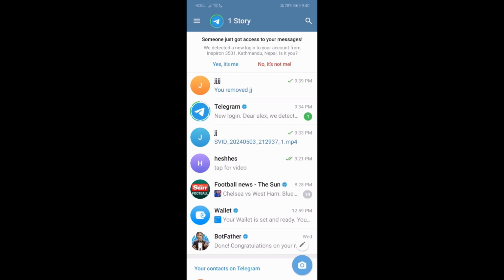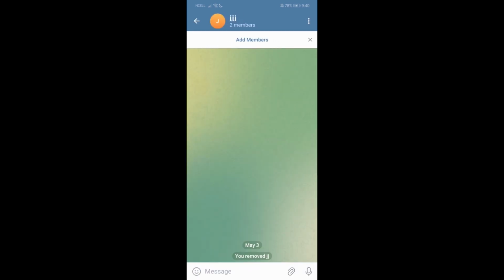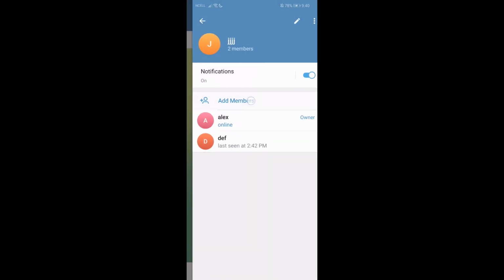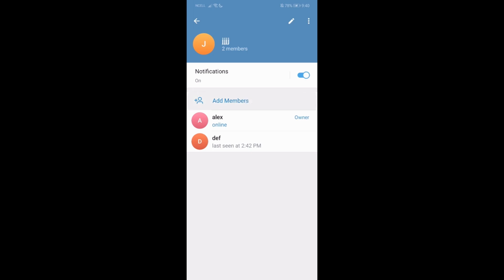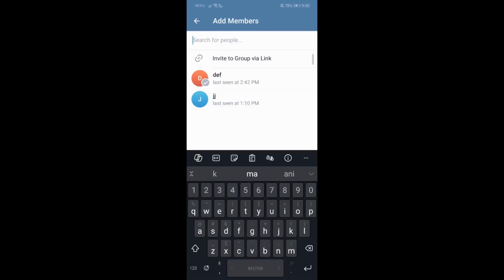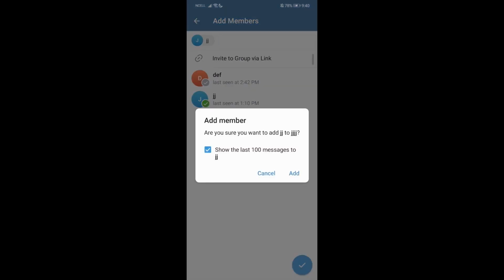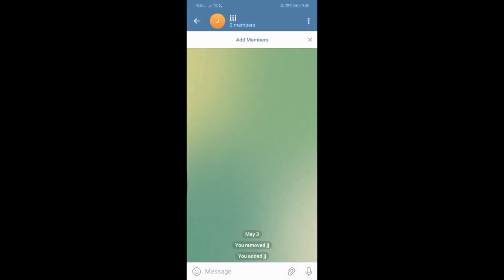How to Add Telegram Group Members (2024) | Include Telegram Group Members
This comprehensive tutorial will demonstrate various methods for inviting individuals to your group, whether through direct invitation links, contacts, or by searching within the Telegram app. Expand your Telegram group's reach by mastering the art of adding new members.